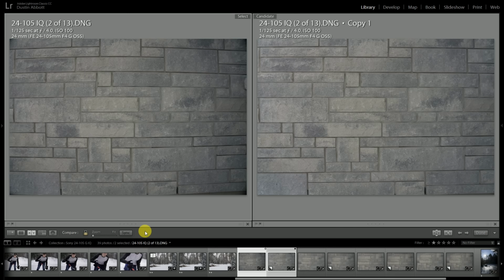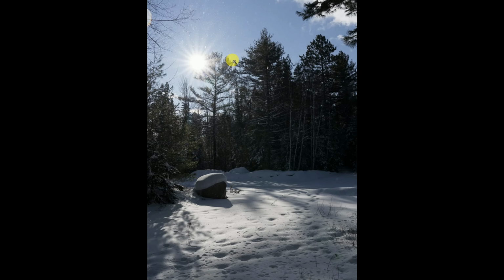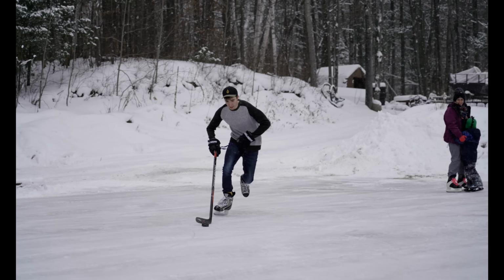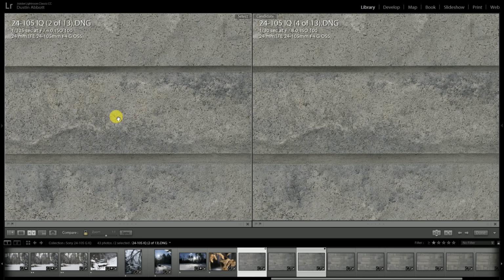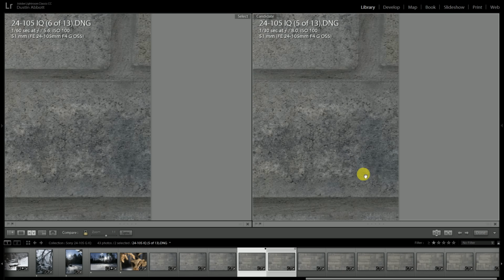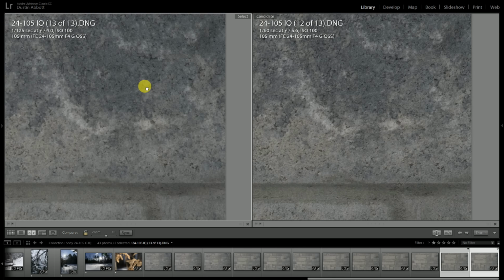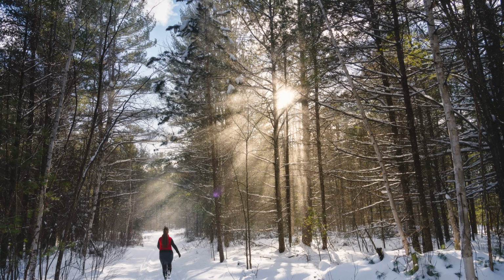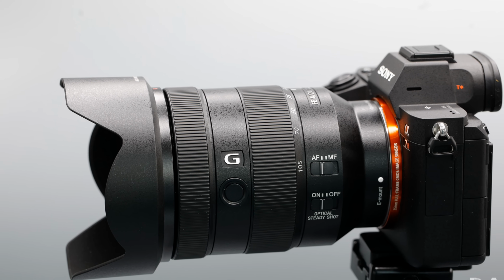Sony FE 24-105mm f/4 G OSS: Review and IQ Breakdown | 4K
Sony FE 24-105mm f/4 G OSS: Review and IQ Breakdown | Sony's new 24-105mm f/4 G OSS lens costs a premium.  Is it worth it?  Join Photographer Dustin Abbott in finding out!  Full Text Review | Image Gallery
Purchase the Sony 24-105mm f/4 G OSS: B&H Photo:
| Amazon | Amazon Canada | Amazon UK